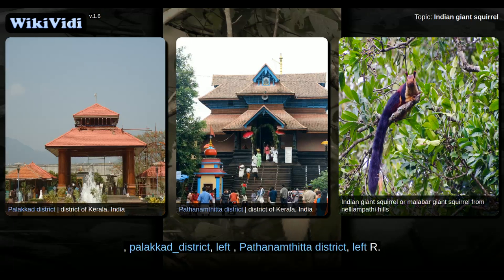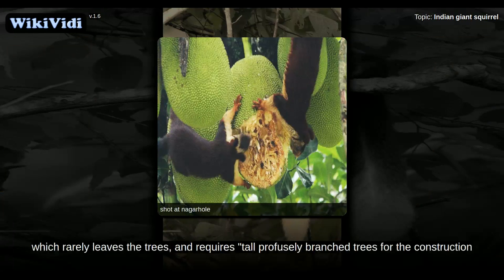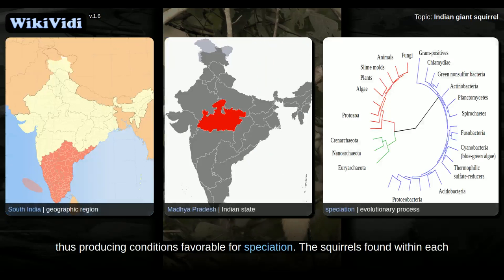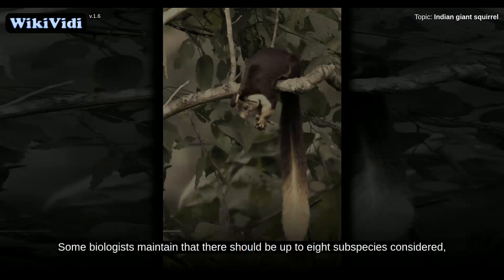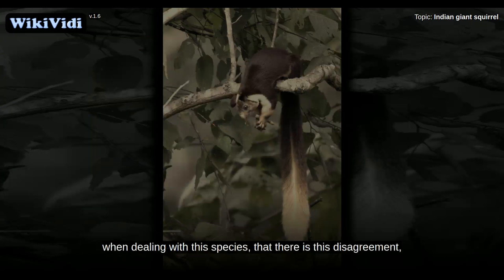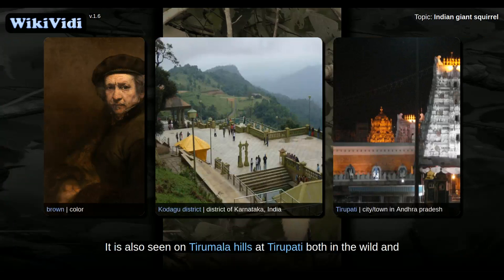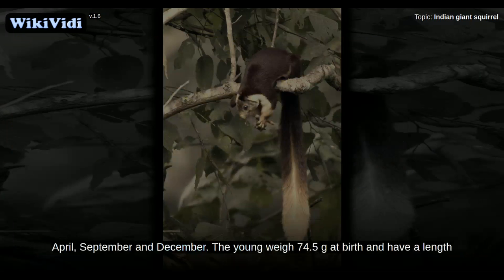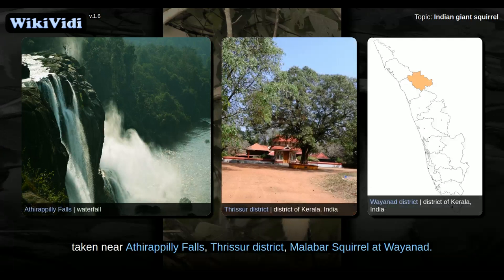Indian giant squirrel - WikiVidi Documentary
WikiVidi Documentary about: Indian giant squirrel

Description: Indian giant squirrel | species of giant squirrels (Ratufa)

The Indian giant squirrel, or Malabar giant squirrel, is a large tree squirrel species genus Ratufa native to India. It is a large-bodied diurnal, arboreal, and herbivorous squirrel found in South Asia.

Shortcuts to chapters:
0m2s+: Description
0m8s+: Behavior
1m11s+: Distribution
2m9s+: Subspecies
5m22s+: Family life
6m6s+: Reproduction
6m27s+: Bhimashankar Wildlife Sanctuary
6m59s+: Gallery

Copyright WikiVidi.